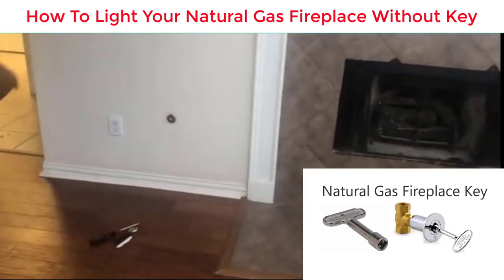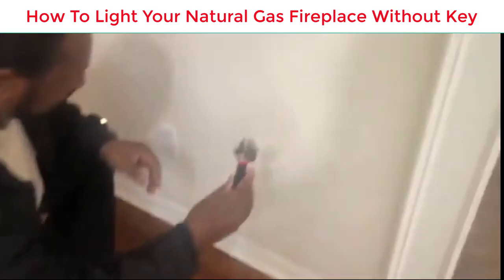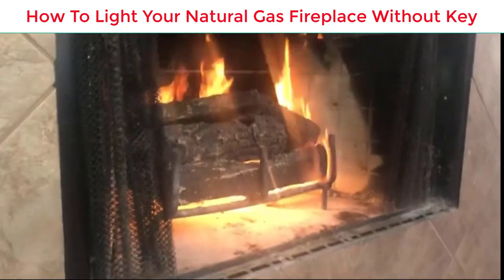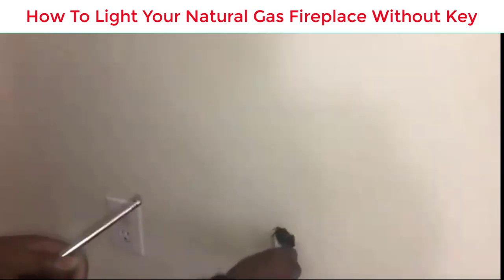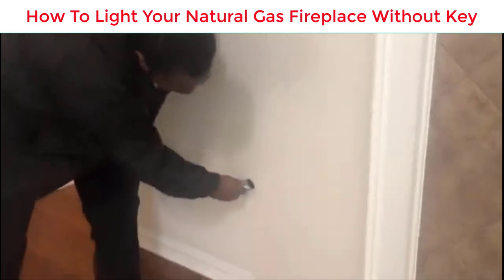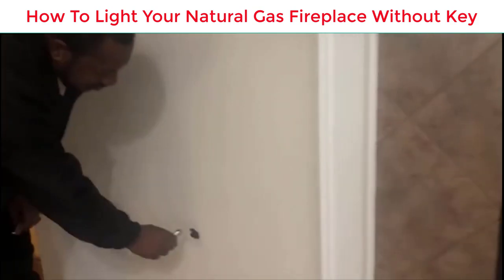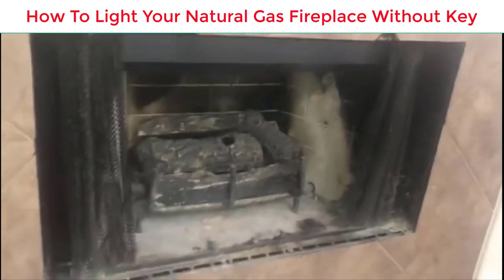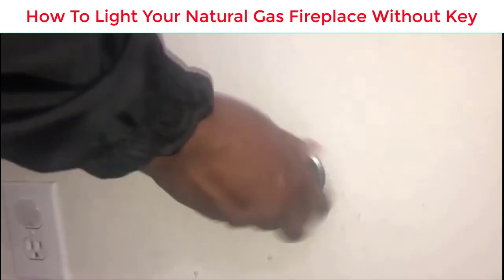How To Light Your Natural Gas Fireplace If You Lost Your Key To Turn On/Off Gas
MAKE SURE YOU OPEN THE DAMPER VENT

Fireplace Key